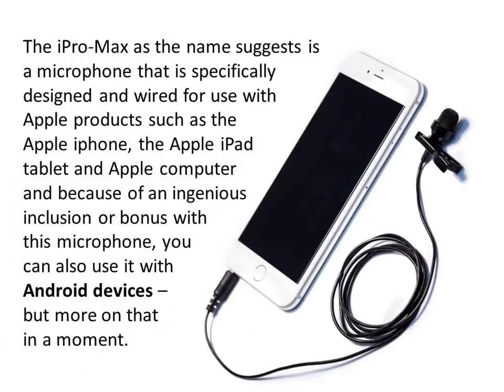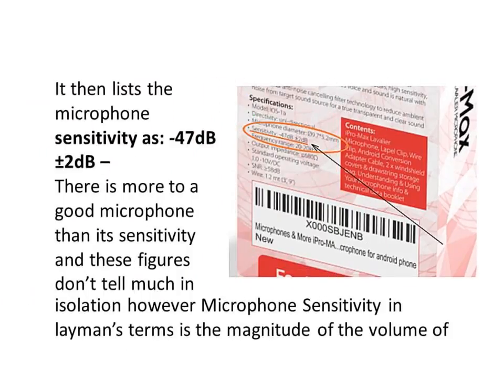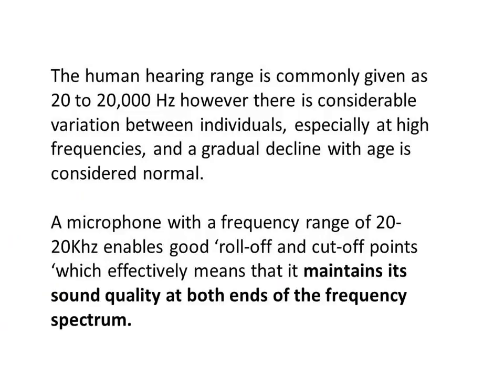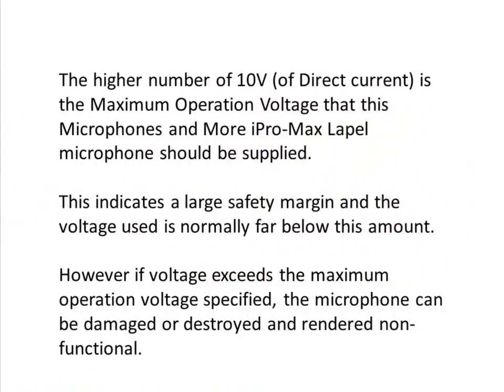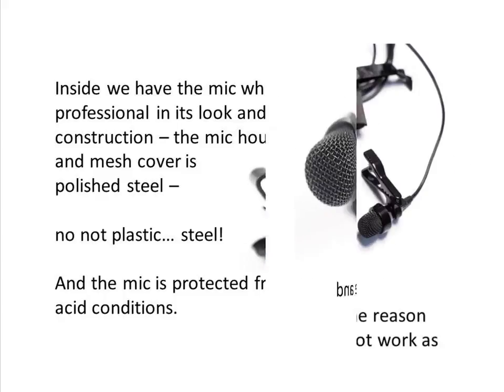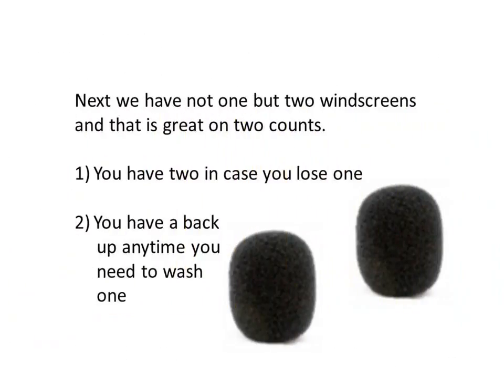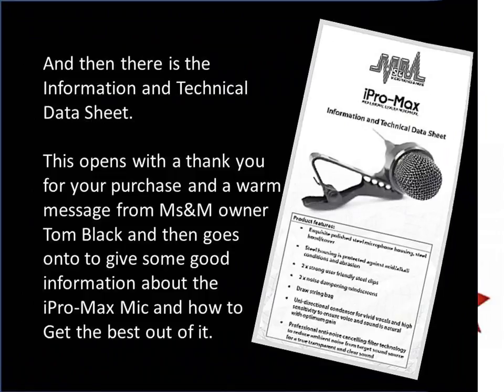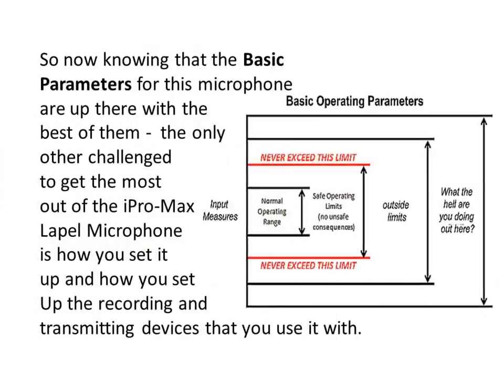Lapel Microphone Unboxing the iPro Max Lapel Mic from Microphones and More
Here we have in the box the iProMax Lapel Microphone from Microphones and More directly as it comes from Amazon.

The iPro-Max as the name suggests is a microphone that is specifically designed and wired for use with Apple products such as the Apple iphone, the Apple iPad tablet and Apple computer and because of an ingenious inclusion or bonus with this microphone, you can also use it with Android devices – but more on that in a moment.
The iPro-Max is professional in every way. Lets first start at the box it comes in.I think it is absolutely professional in its design and just looks the kit.
On the font we have pictures of the inclusions. On the back we have an Intro Description of the mic and can then read its features and specifications.
The specifications which are the operating capabilities or  boundaries if you like, reveal the quality of the mic and they are pretty damn good for a mic at this price.

The specs reveal that the Model number for this mic is – [ios-1a]

Its directivity is uni-directional which is ideal for a lapel mic

This is what a unidirectional pattern looks like - And it is ideal for a lapel microphone because in real life as a working estimate your microphone will pick up less than half as much sound from the sides as from the front and less than a tenth as much sound from the rear.
This gives you more desired sound and less undesired sound which is why we mostly use a lapel mic for in the first place.It goes on to tell us that the mic diameter is Ø9.7*5.2mm and this simply refers to the size of the microphone and in the gene of Lapel Microphones there is no significant practical sound quality difference in 1 or 2 mm difference in microphone size.

It then lists the microphone sensitivity as: -47dB ±2dB –
There is more to a good microphone than its sensitivity and these figures don’t tell much in isolation however Microphone Sensitivity in layman’s terms is the magnitude of the volume of sound that a microphone can record for a given signal - basically it’s the “loudness” of the sound that the microphone can pick up. When a sound is made from a source, the microphone records this signal. The intensity of the signal recorded is the sensitivity, or gain of that microphone.

Frequency range: 20-20kHz – Frequency is measured in Hertz - You see this on every package of microphones. The frequency response curve illustrates the microphone’s ability

to transform acoustic energy into electric signals, and whether it will do so faithfully or will introduce colouration. You could say that frequency response refers to the way a microphone responds to different frequencies - the lower the hertz, the more bass and the higher the hertz, the more treble.

Take care not to mistake frequency response for frequency range.
The frequency range of a microphone, only gives you a rough indication of which frequency range (or area) that the microphone will be able to reproduce sound within a given tolerance.
Frequency range is often referred to as “bandwidth”.